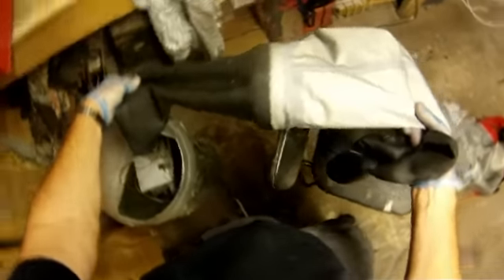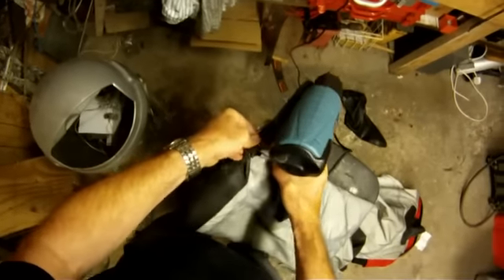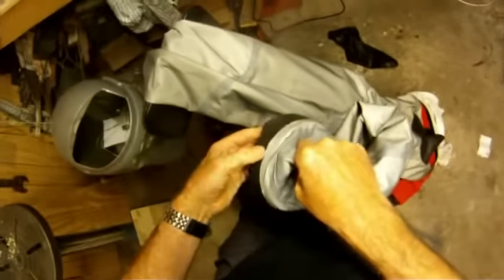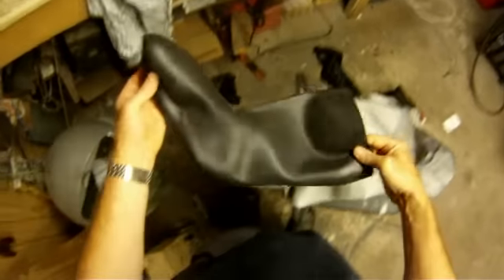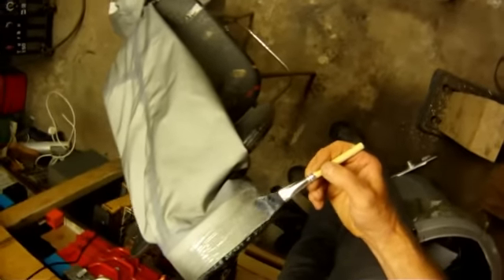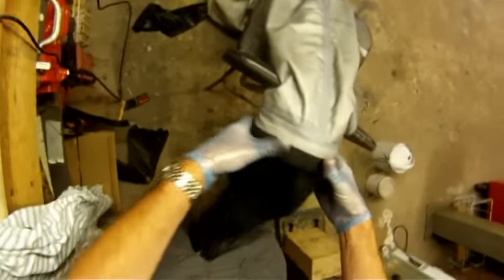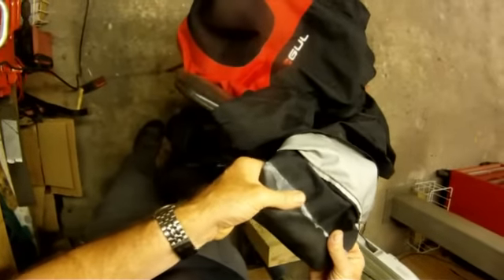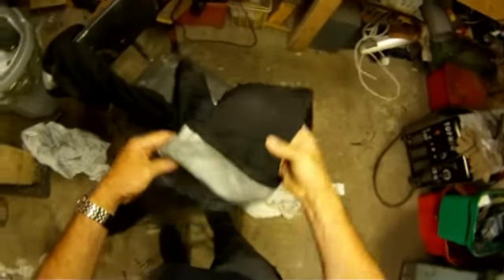drysuit feet replacement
drysuit feet replacement in a Gul drysuit